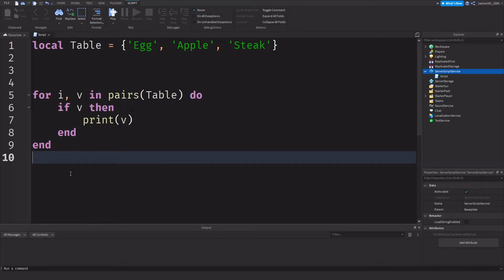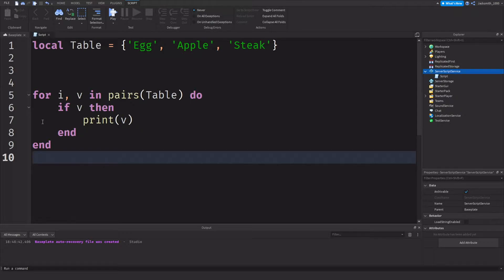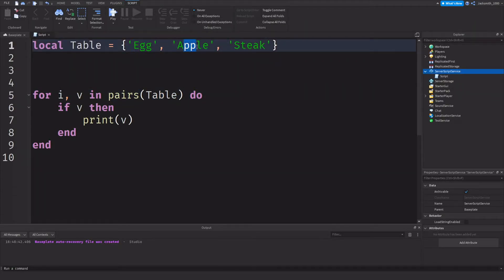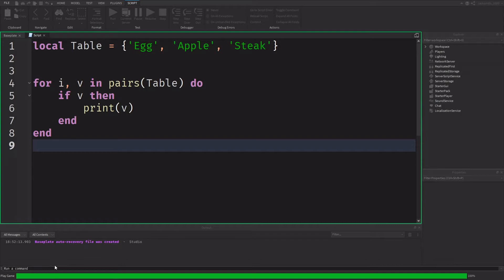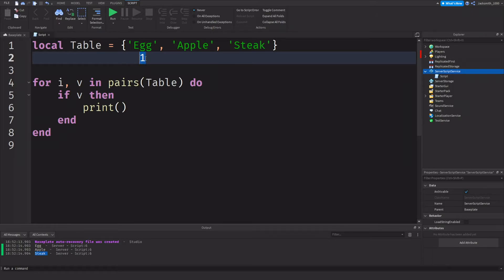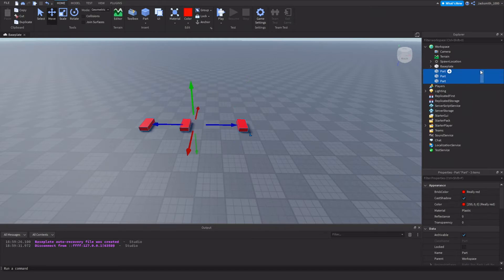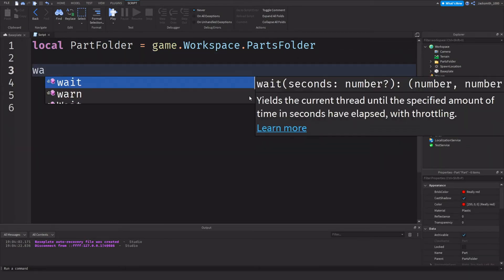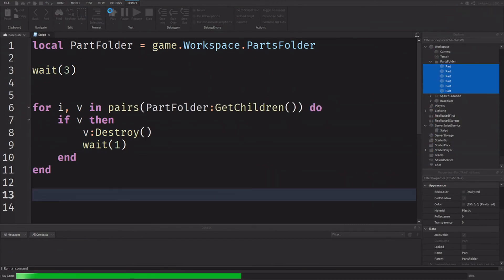For i, v in pairs || Roblox LUA #12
In today's video I teach you guy's all about the for i, v in pairs loops on Roblox studio. I give a theoretical and physical example of how this works!